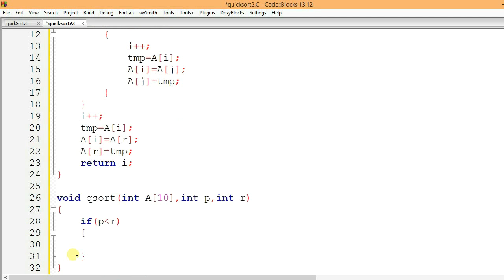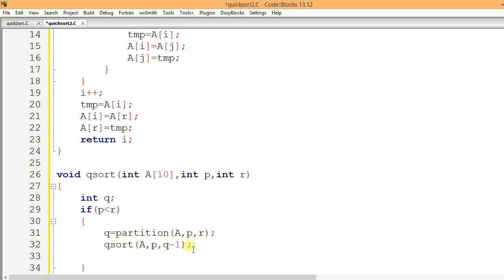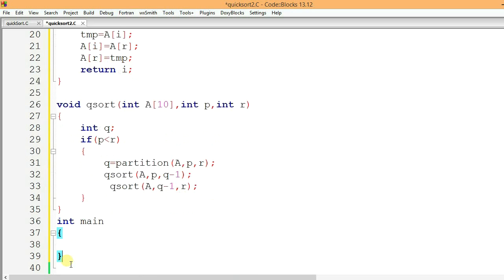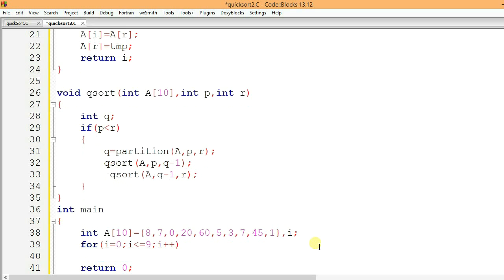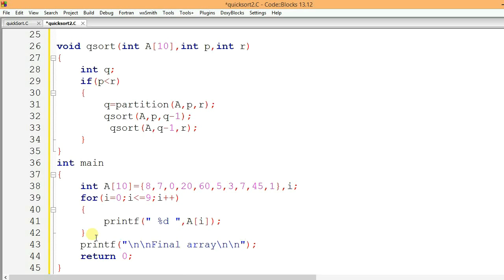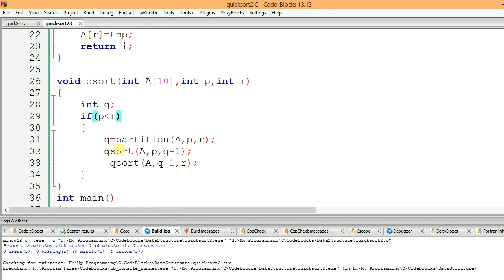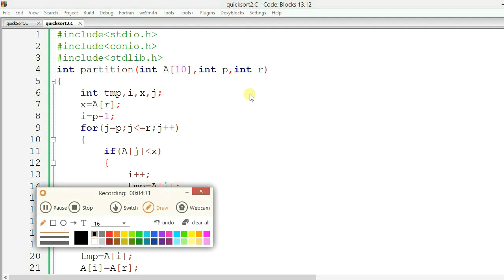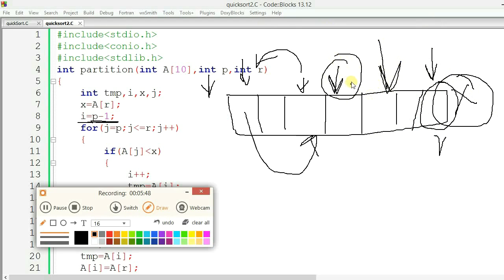Quicksort algorithm - Part 2 | Simple explanation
This is a video on quicksort. Its a simple explanation on the subject which anyone can grasp. Quicksort is one of the most famous algorithms and one of the algorithms that are sure to be taught at your schools or universities .

Happy coding . ..